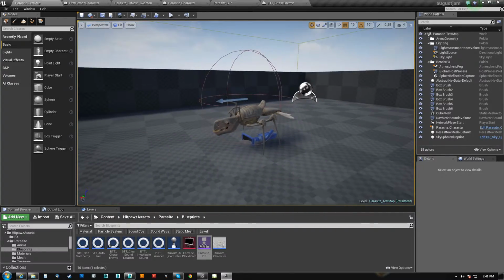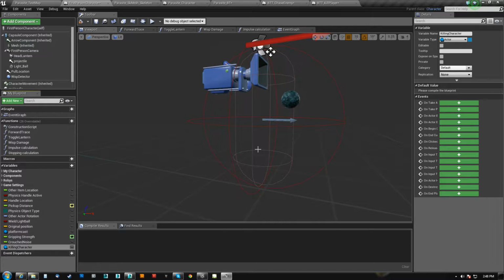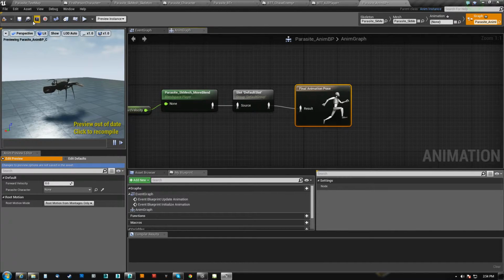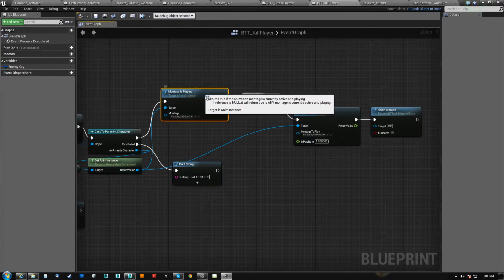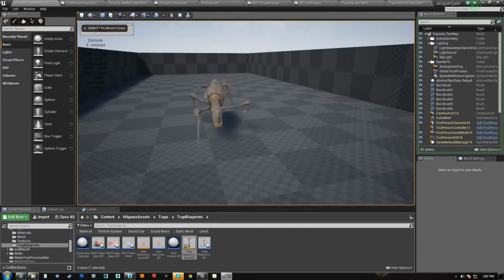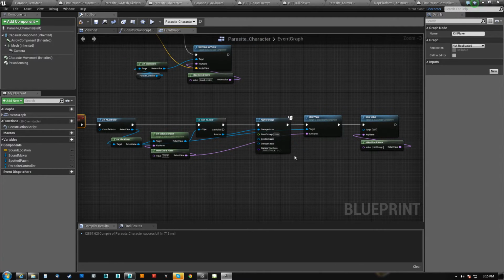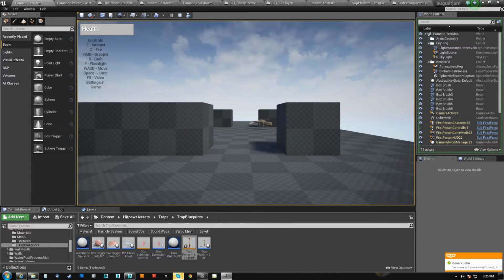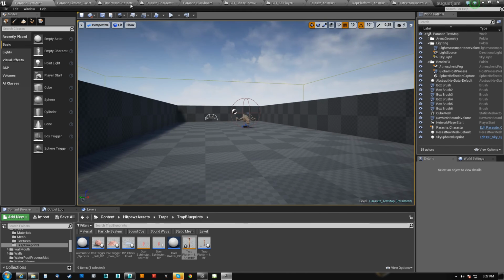UE4 CustomCharacter Pt.11 [Kill Cam Logic]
In this video we set up the logic for when the AI kills our player. Please note that something's broken on my end in this video and it is unrelated to this tutorial or anything we have done in this series. The video officially ends after I get done congratulating myself.